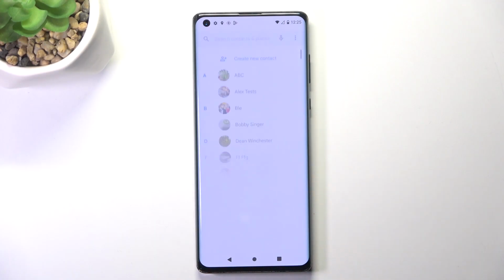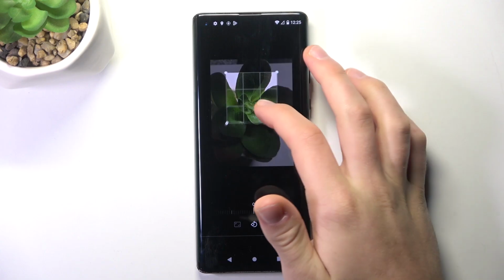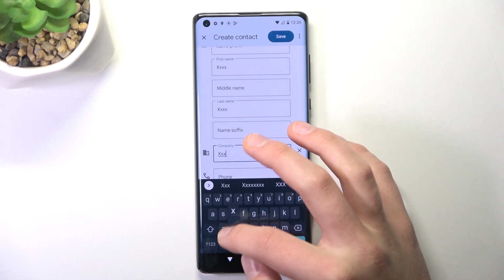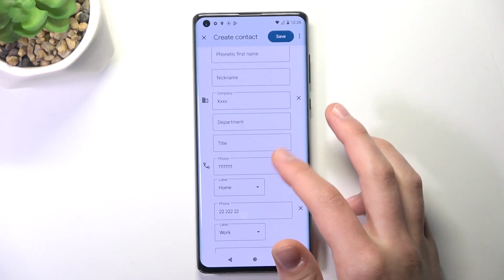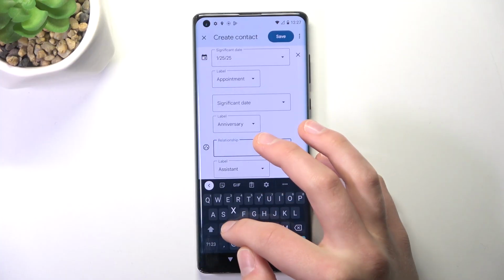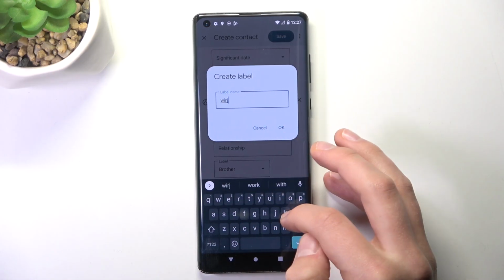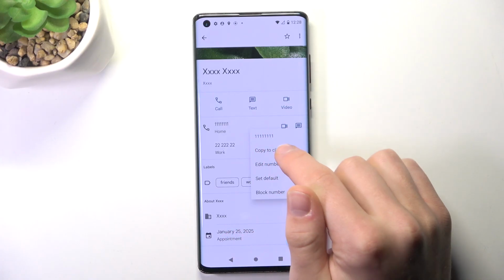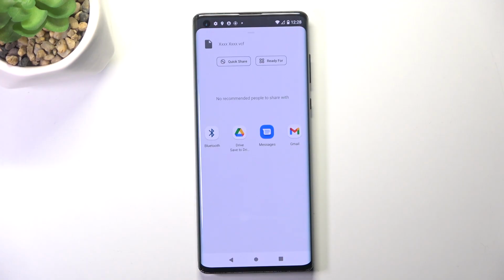MOTOROLA Edge+ - How to Create a Contact - Manage Your Phonebook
Learn how to create and save contacts on your MOTOROLA Edge+ in this easy-to-follow tutorial!

How to add a new contact to your MOTOROLA Edge+
Steps to save phone numbers, emails, and additional details
Customizing contact entries with photos and labels
Managing and organizing your contacts efficiently
Troubleshooting issues with saving or editing contacts